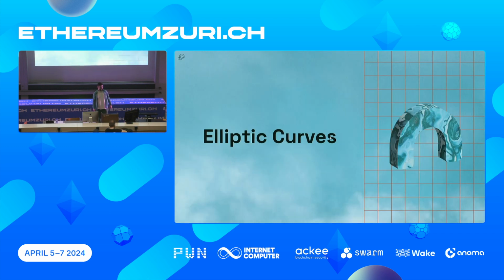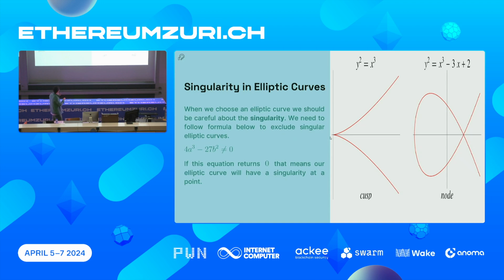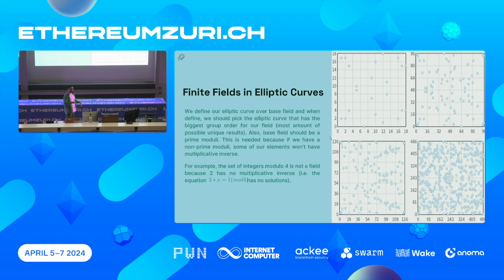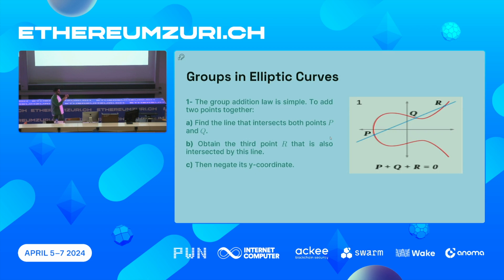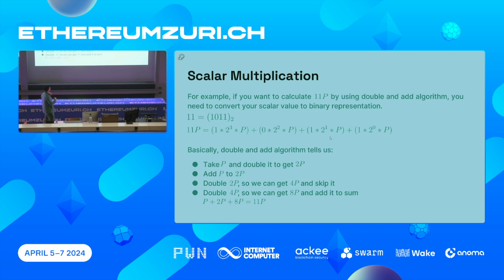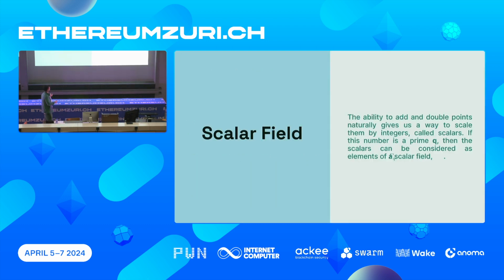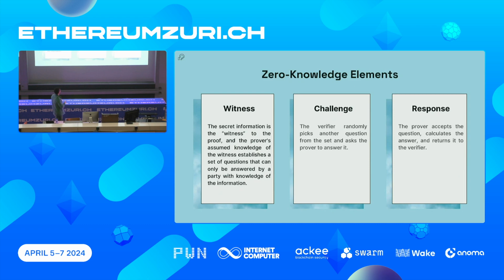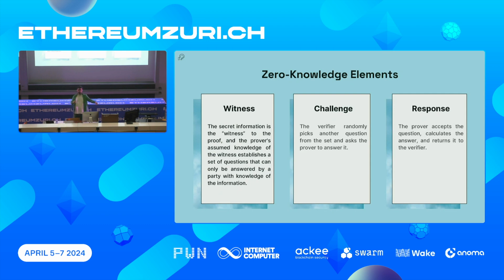Özgür Armanc Yiğit - Elliptic Curves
My presentation will be about elliptic curves, finite fields, group operations and scalar multiplications. I will explain why we use these operations when it comes to calculation of the ZK proofs. Also, If someone wants to be a Zero Knowledge engineer, they will see how deep they need to know about the mathematics part of the coding.

Zero Knowledge Proof is highly focused technology that has a lot of potential right now. If you wondered how developers are coding to calculate these enormous numbers to make Zero Knowledge Proofs work, then you need to understand Elliptic Curves and their properties. I will explain how we choose our Elliptic Curve and the correct field that restricts it.